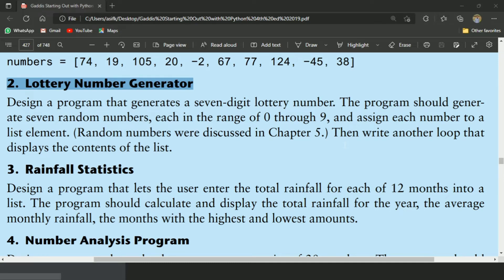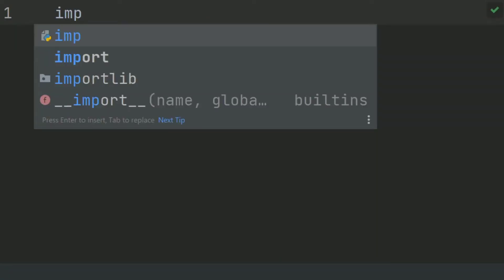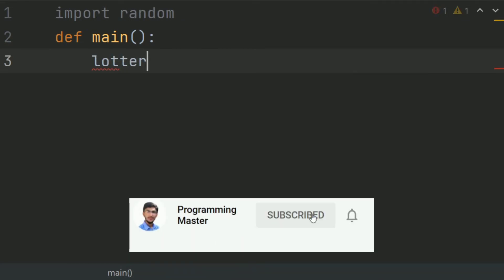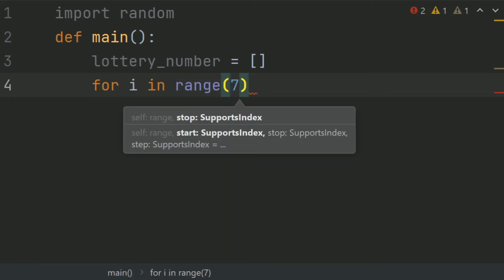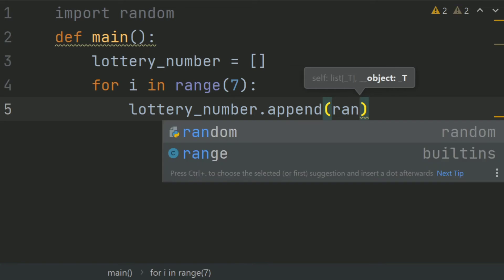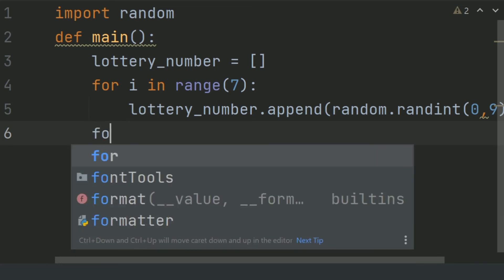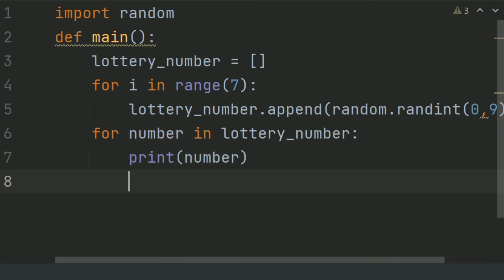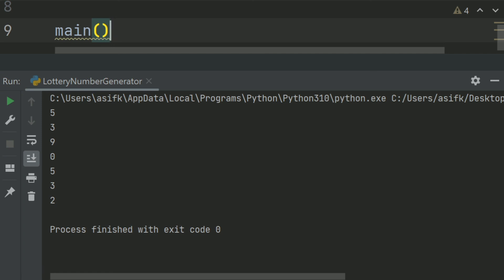Starting Out With Python Chapter 7 Exercise Program 2 Lottery Number Generator Python Program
Python Lottery Number Generator  Python beginners Practice Programs
How to work with list in python

In this video I will Write the 2nd Exercise Program of the chapter 7 From the book Gaddis Starting Out With Python

Python Tutorials
python programs
Python
Python Exercise Programs
Python exercises
python programs

Python Tutorial
Learn Python
Python Tutorials
python programs
Python
Python Exercise Programs
Python exercises
python programs

Python Tutorial
Learn Python